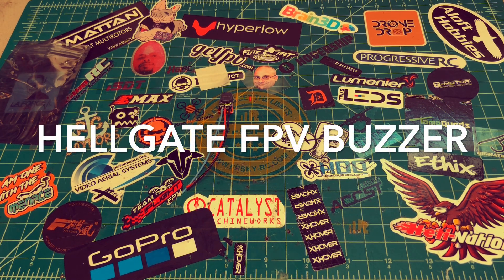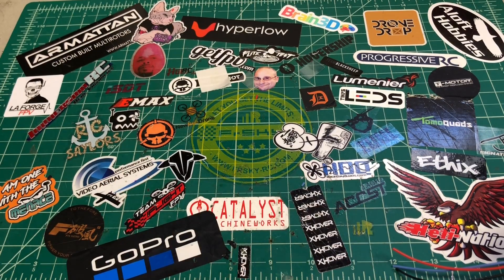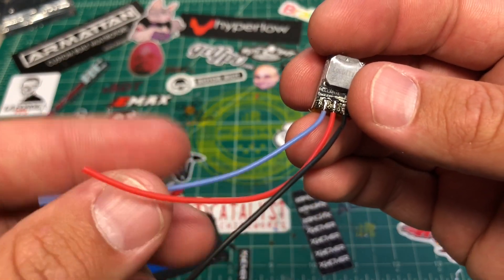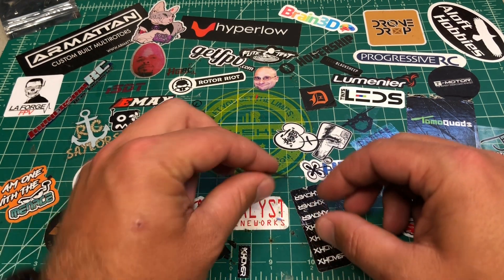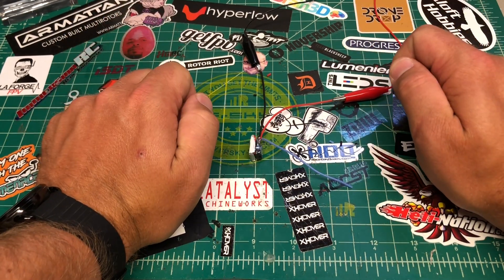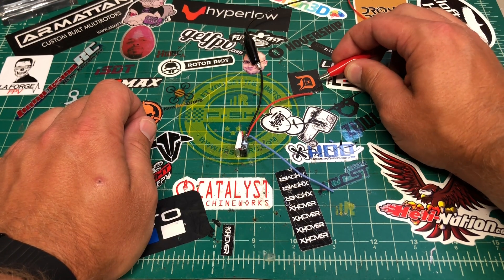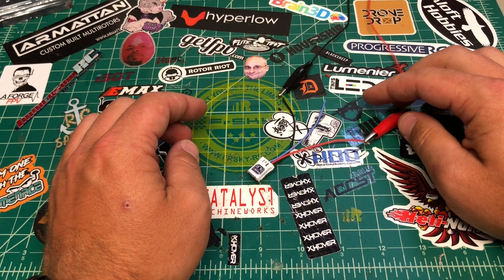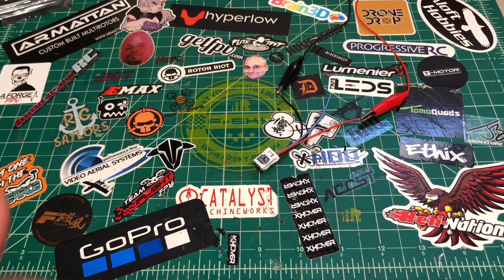Hellgate Fpv Buzzer Review from KwadBox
Let’s take a look at this cool little fpv gear.